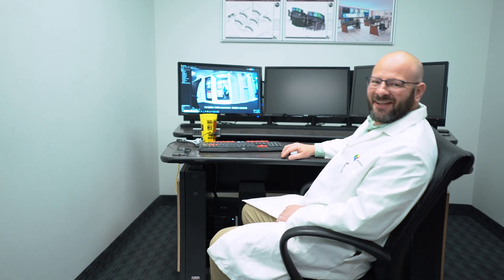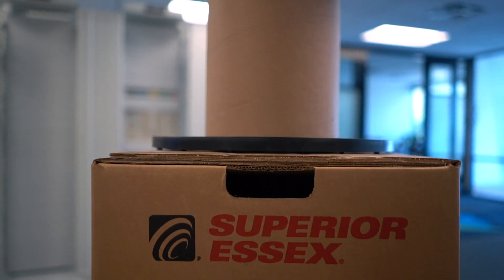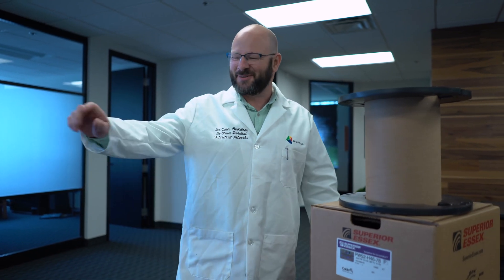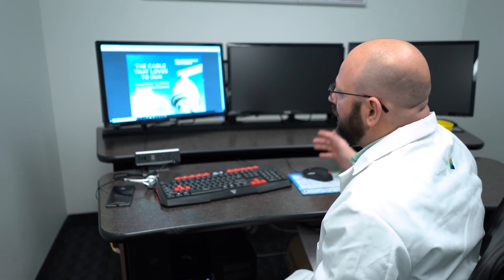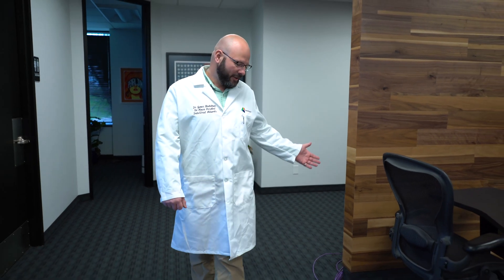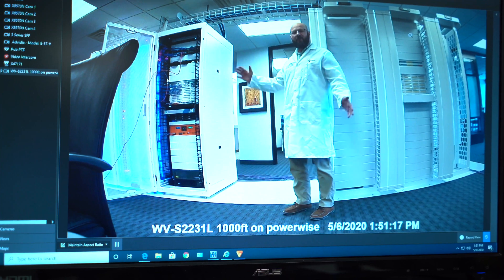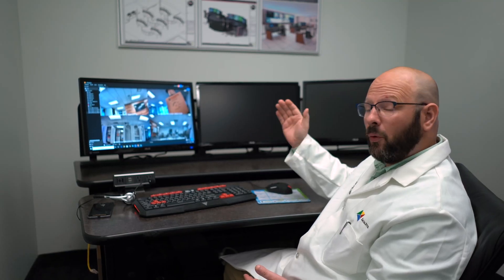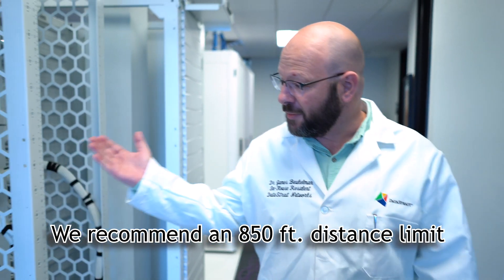Mikes Lab: Superior Essex "Powerwise"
On this episode of Mike's lab, Mike Moonen puts the Superior Essex "Powerwise" cable to the test. Mike ran 1000ft of Powerwise and hooked it up to a camera, and this is what happened.